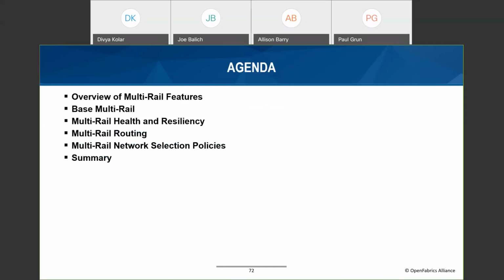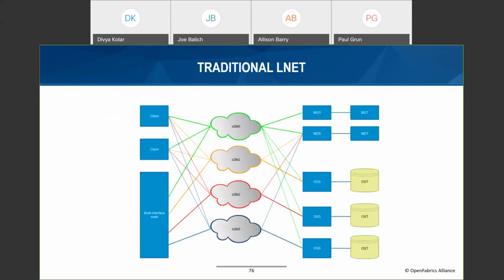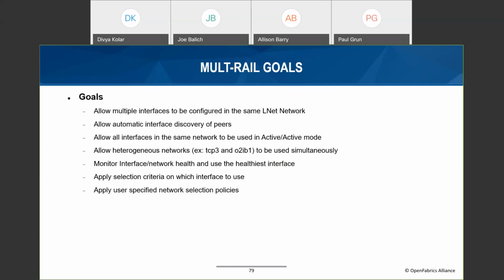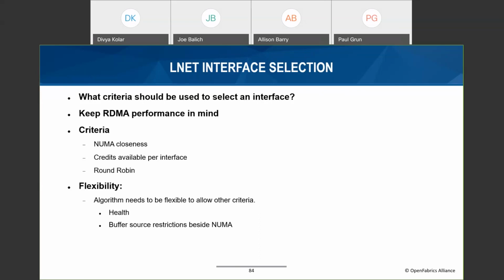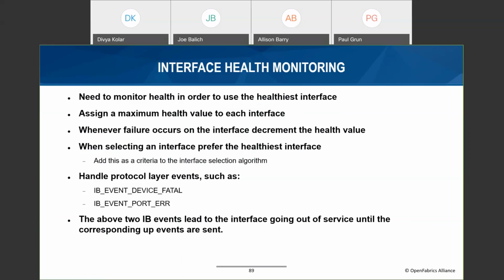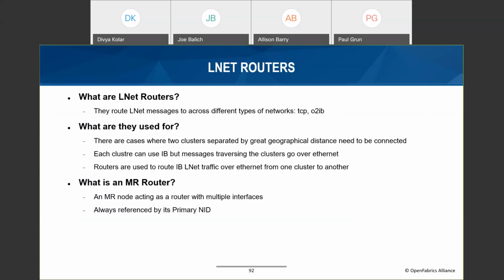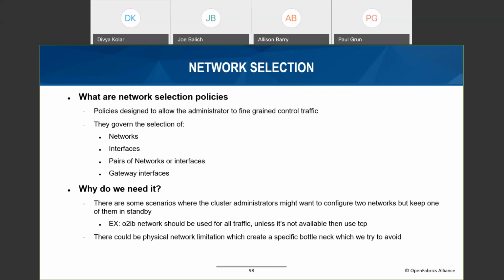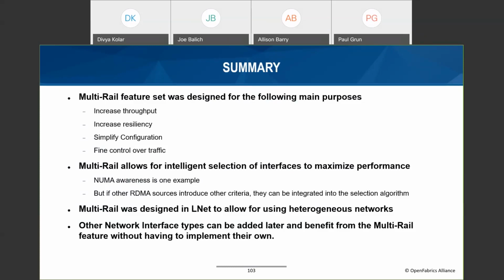Lustre Network Multi-Rail Feature Set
Amir Shehata, Whamcloud DDN
Amir Shehata has been working on Lustre Networking for the past 7 years. He implemented multiple features including dynamic configuration and the multi-rail feature set among others.

Lustre Networking (LNet) can have multiple interfaces available for sending messages. These interfaces can be of the same or different types (IE eth, mlx, opa). It is important for Lustre to use all the interfaces to increase both its bandwidth and resiliency. To effectively use the interfaces in such a manner an LNet Multi-Rail and Health features were implemented. The Multi-Rail feature allows the use of all available interfaces irregardless of the underlying wire protocol. The Health feature adds resiliency such that the healthiest interfaces are always used. A single Lustre network must have homogeneous interfaces, example all Mellanox or all OPA. However, if two Lustre peers can be reached on both networks, there is no reason not to use both to communicate between the peers. However, if one of the networks becomes unreachable, Lustre traffic should switch to the other network without dropping messages. This is achieved by maintaining the health status of each of the interfaces and resending messages over other healthier interfaces. A set of parameters such as timeout, retry count and sensitivity along with traffic control policies provide fine-tuned traffic control to allow admins to configure Lustre in a way which fits their network.